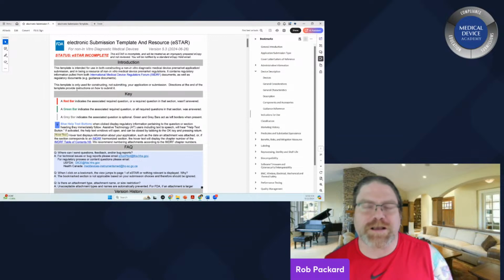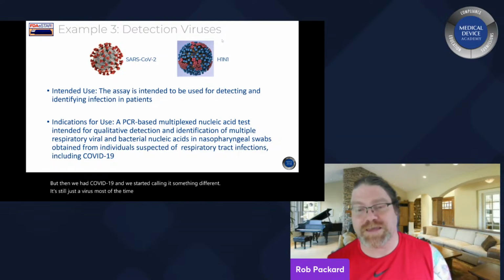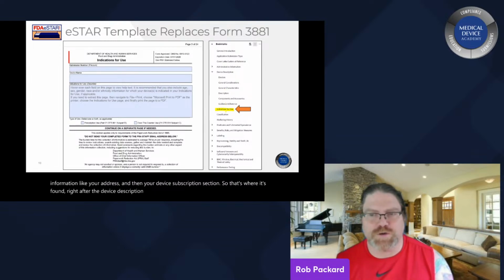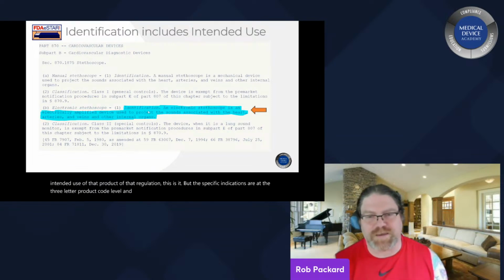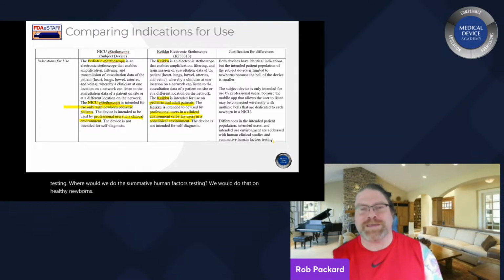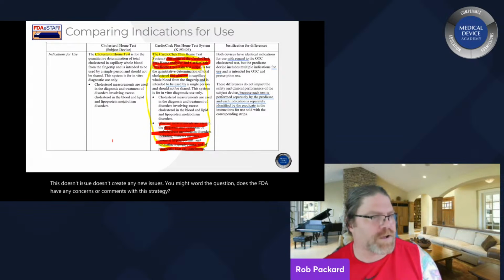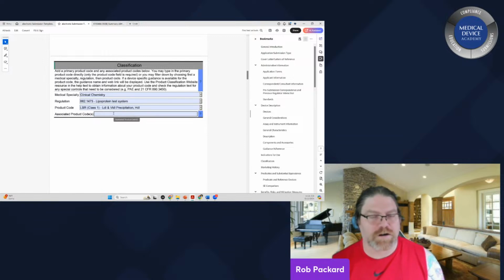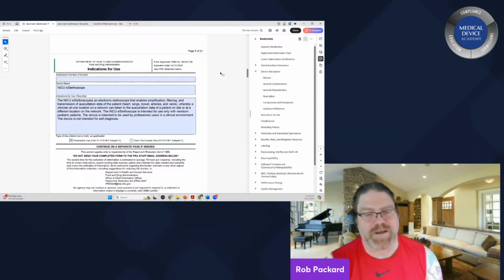Indications for Use Webinar Coming Soon...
The updated webinar will be hosted live on August 15, 2024, at 10:30 a.m. ET. It will also be recorded.

In this webinar, we will explain the difference between intended use, indications for use, and intended purpose. You will learn how to create indications for use for a 510(k) and how preparing indications for use is different from a De Novo submission. Finally, we show you how to write a justification for any differences between your device's indications for use and the predicate device in a 510(k) submission.